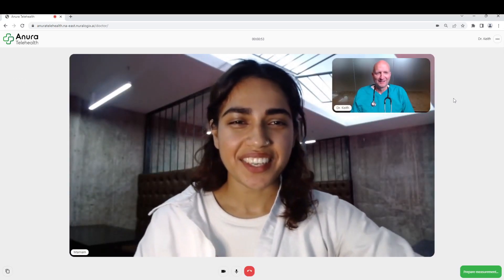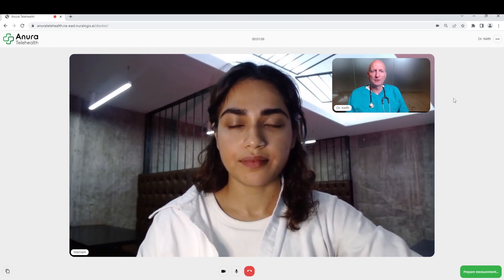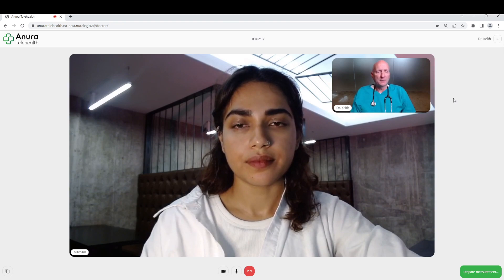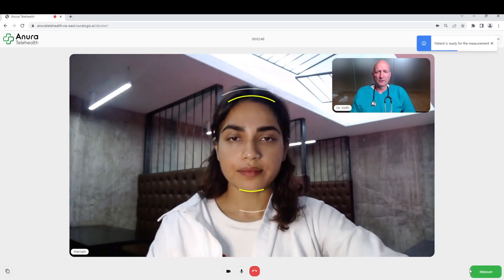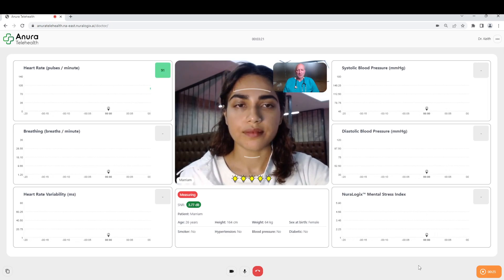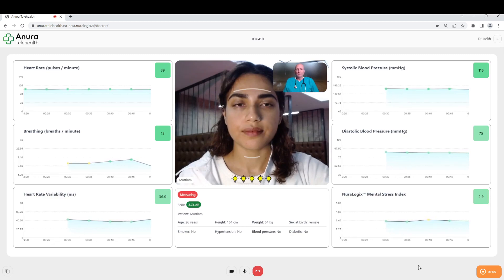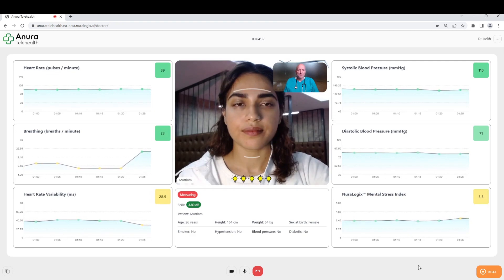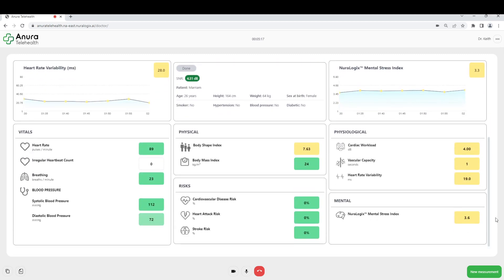Demo of Anura® Telehealth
Anura®  Telehealth is a desktop-based platform that performs continuous health and vital sign measurements while on a video call. It facilitates video appointments between patients and health care practitioners and is mostly used in the telemedicine, remote patient management, and insurance industries.

Key features of the platform include:

- Continuous real-time vital sign measurement
- Customizable interfaces, templates, and reporting to accommodate different use cases
- Ability to integrate with video conference software such as Zoom